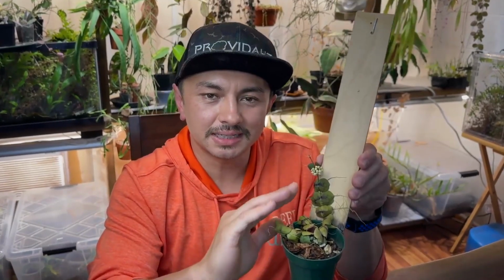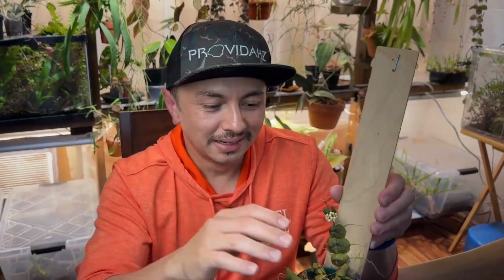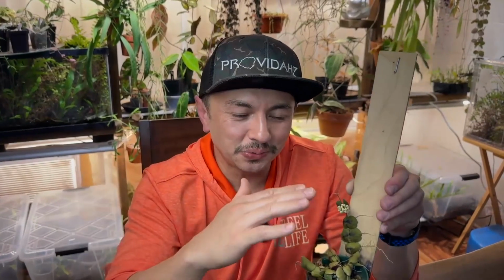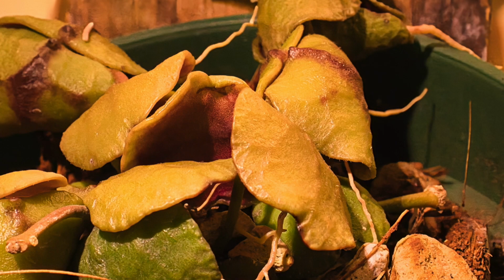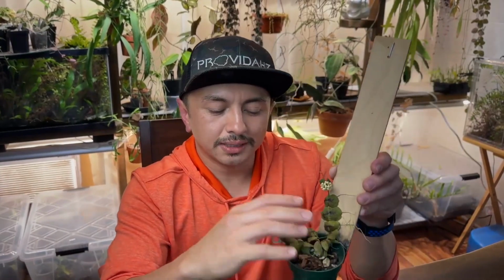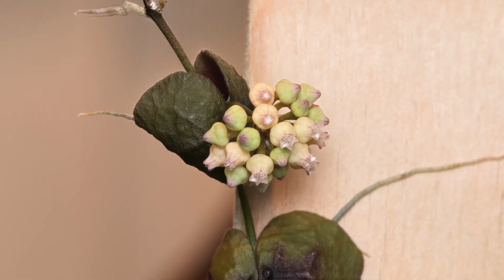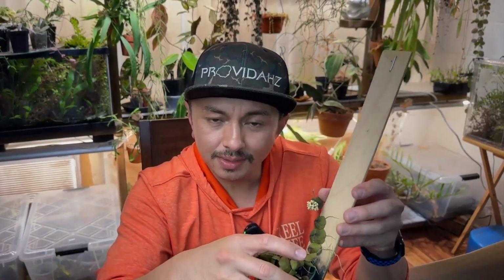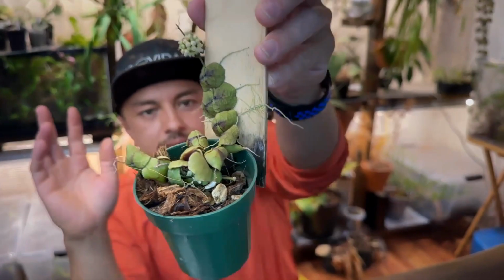Dischidia imbricata "Wrinkle Leaf" ; Show me the Green episode 67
How's it everybody? Welcome back to the Rocky Fern. In today's episode of  'Show me the Green' we discuss a very cool Dischidia with an amazing scent! This is a REAL winner! I love this plant!

The hat in the video is my favorite and can be purchased along with other great Kaua’i local gear at my friend's shop;

 💚FOLLOW/SUB ↴
 💚Wishbone Podcast - Health and Wellness  ↴

Amazon links provided incase you're interested in supporting the channel;
Selfwater pots; (Amazon)
Stratum; (Amazon)
4' LED plant lights used in my collection; (Amazon)
2' LED plant lights used in my collection; (Amazon)
Trellis soft wire, plastic coated; (Amazon)
12 oz Ollas for mounting ferns, Hoyas and the like; (Amazon)
24 oz Olla for mounting plants; (Amazon)